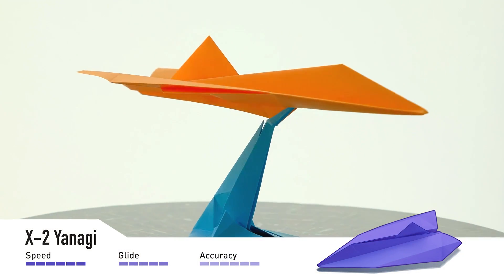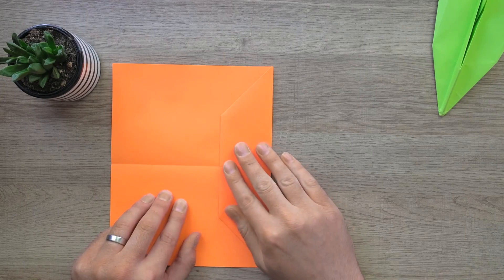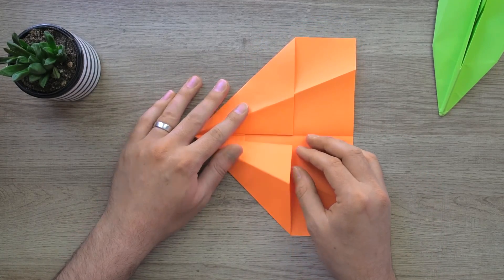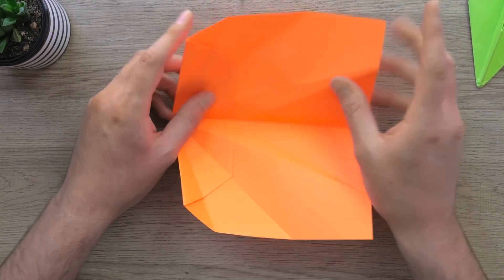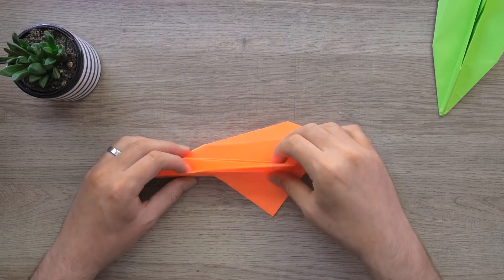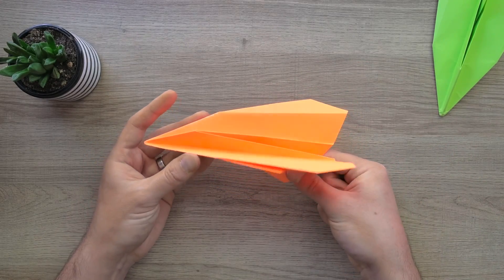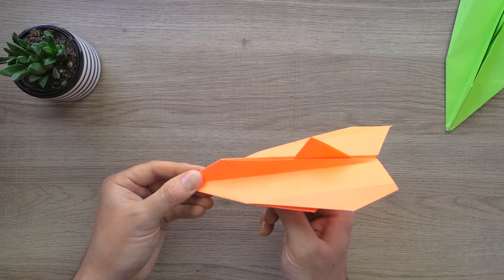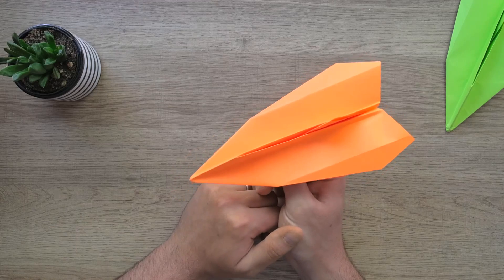How to Make an Awesome Jet Paper Airplane — X-2 Yanagi, Designed by Evan Brus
X-2 Yanagi is an epic jet paper airplane that flies well and is pretty easy to fold. Learn how to make it!

X-2 Yanagi:
Materials: US Letter or A4 Paper
Difficulty: Intermediate